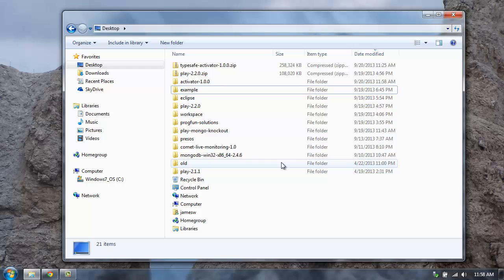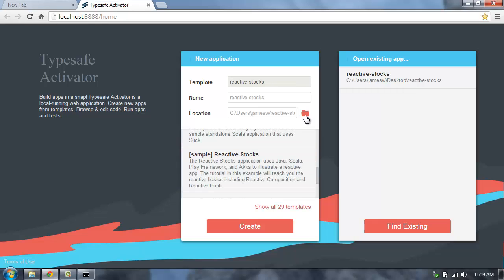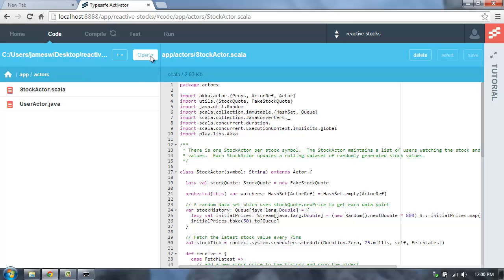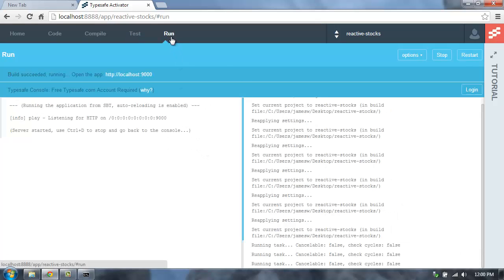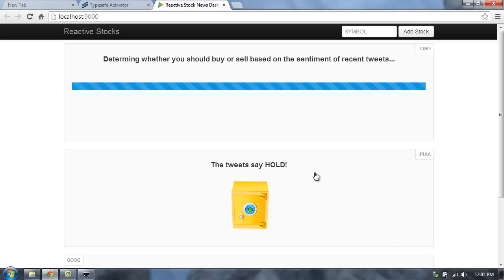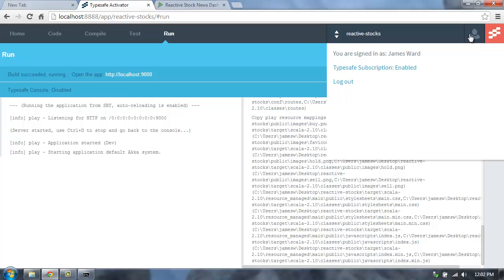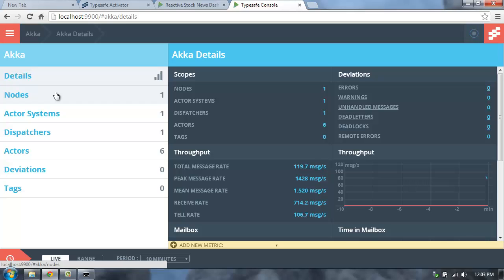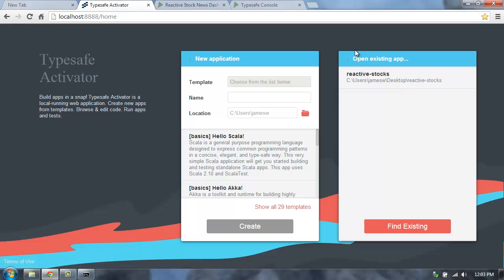Intro to Typesafe Activator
Typesafe Activator gets you started with the Typesafe Reactive Platform, Play Framework, Akka and Scala.